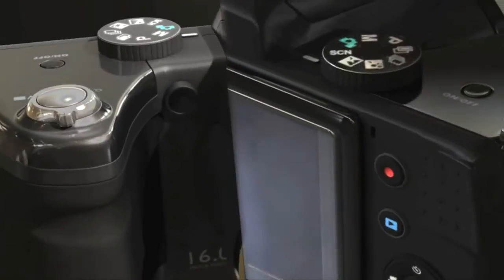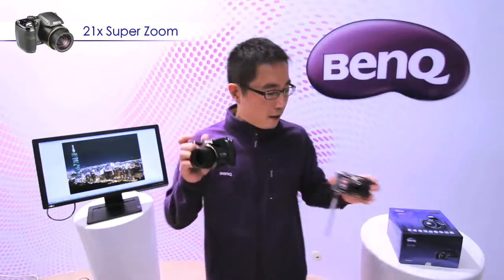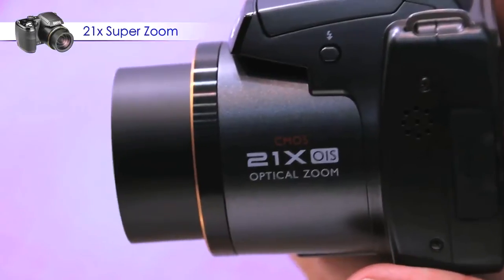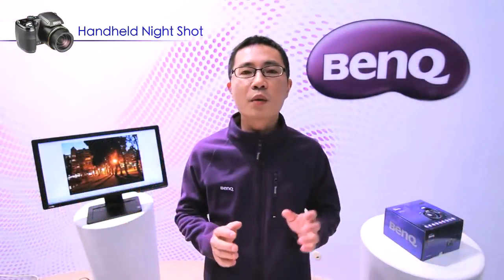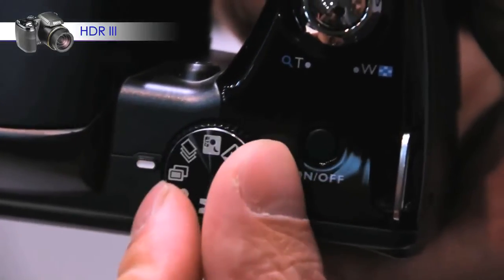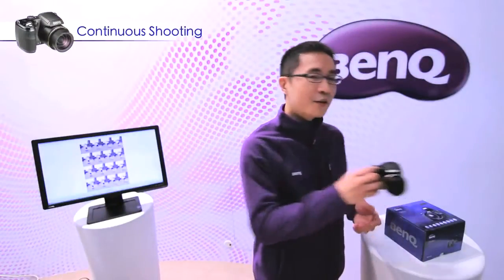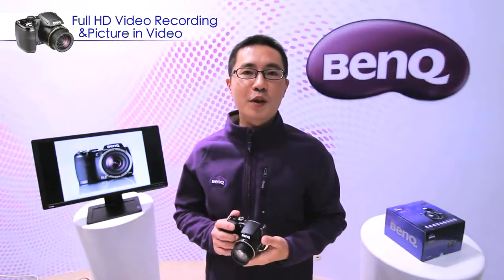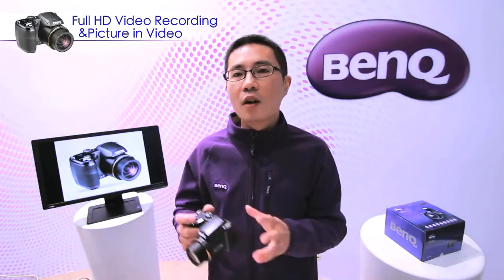21 x Bridge Type Digital Camera, BenQ GH700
Within one device, you can also become a pro photographer!
BenQ's first 1080p FHD bridge-type digital camera--GH700. Possessing a 21x Super Zoom, with BSI CMOS Sensor for superior low-light performance, and numerous features like handheld night shot, HDR, continuous shooting, full HD video recording and picture in video for you. Unlike the other cameras with high zoom lens, the advantage of having GH700 is that it is handy.  It helps you to achieve various distances of photo shooting.  As for handheld night shooting mode, it is a function that helps you to take nice photos in the night time as well.  What's more, GH700 has various continuous shooting mode for you to capture every important moments.  BenQ GH700 is splendid by day and exquisite by night. If you are interested for more information about GH700, you can check out more in the video!